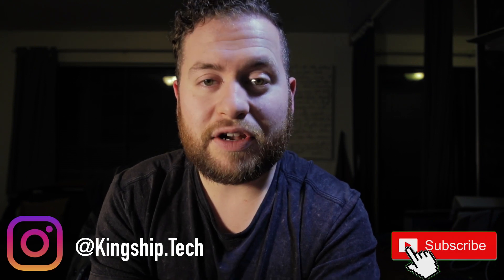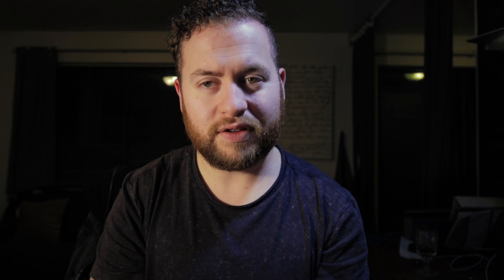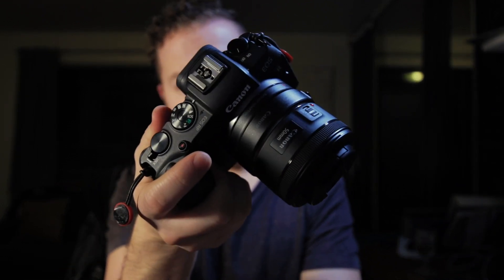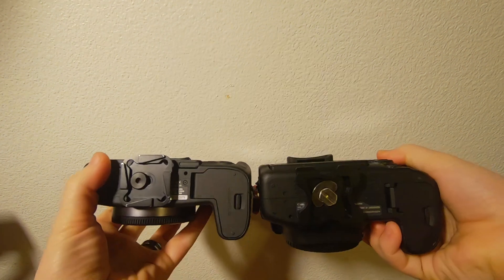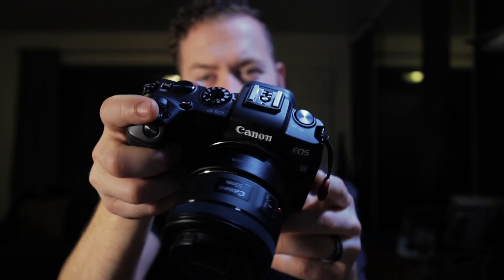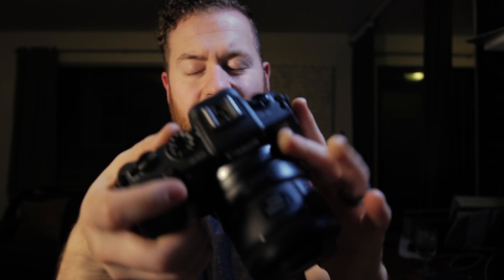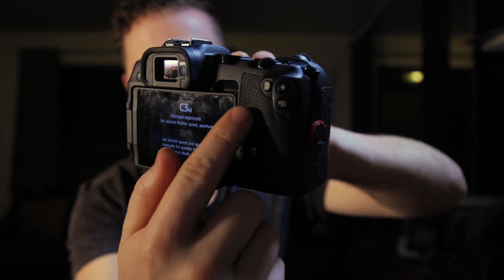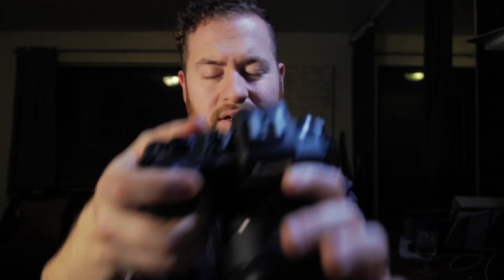Camera Talk | Canon RP Ergonomics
Hey guys I wanted to do this video going over the ergonomics of the canon RP. This is the best feeling camera I have had so far, not very many cameras feel this good. If your in the market for this camera, maybe this will help some.

Tripod Base
Monopod Ext
Ball Head